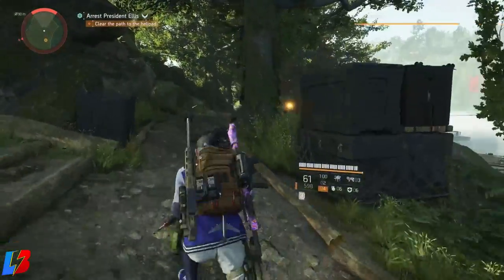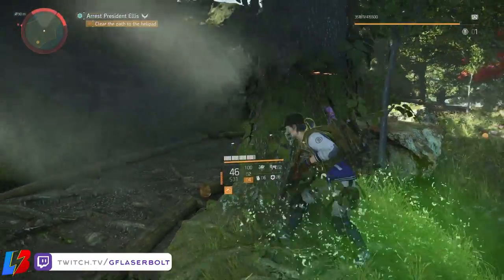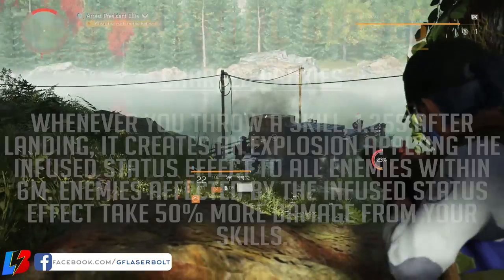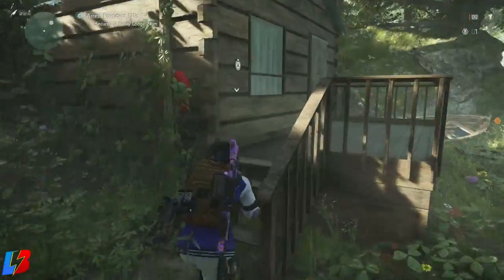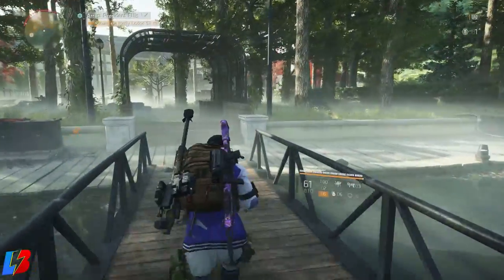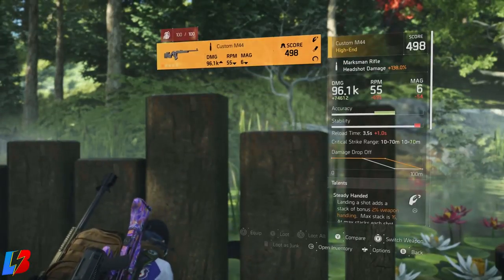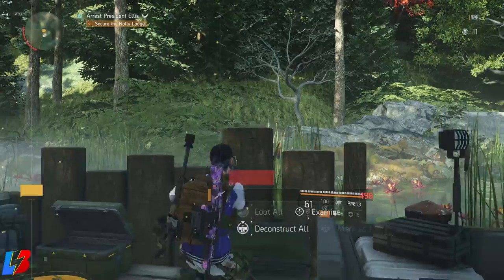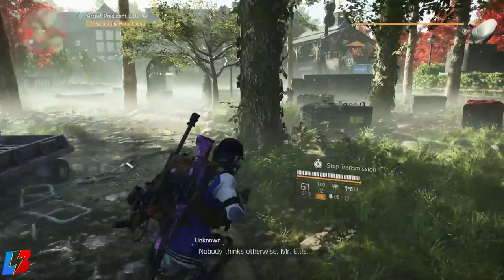Division 2 How to Get BTSU EXOTIC GLOVES FAST and EASY - BTSU Datagloves guide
Here is in the Division 2 how to get diamondback exotic rifle in the new update 5 in which you will be able to unlock these new exotics. Find out in this video on how to unlock the diamondback exotic rifle in the division 2. The diamondback exotic rifle is new to the division 2 and is a good exotic rifle that will help your build once you get it. Let me know in the comments if you get the diamondback exotic rifle and if you need help with the raid or any other type of event in the division 2 then take a look at the pinned comment for the division2lfg.